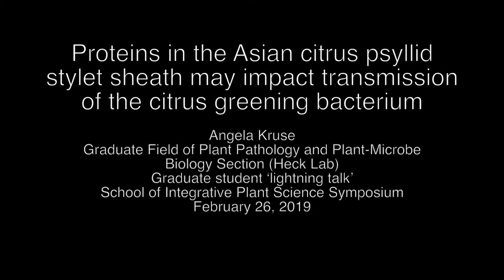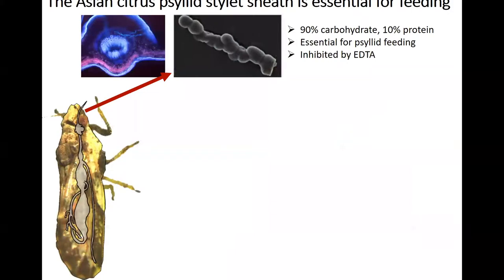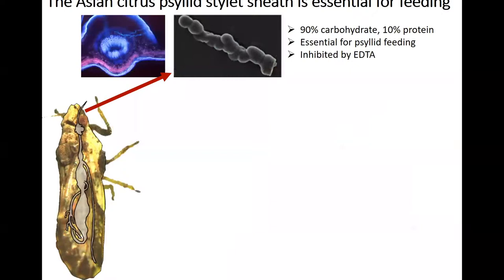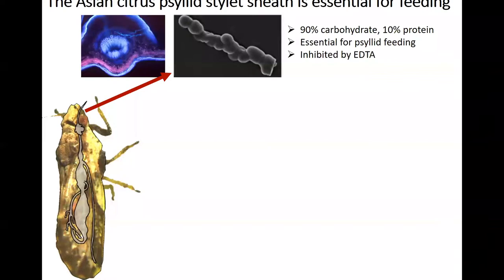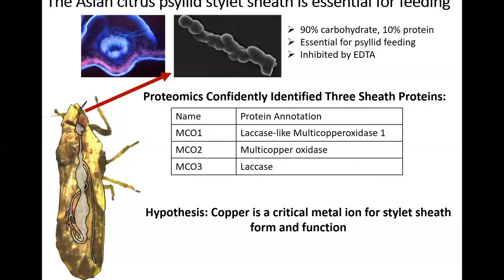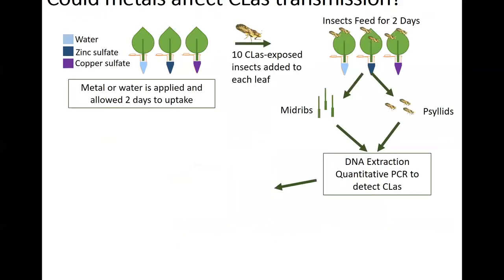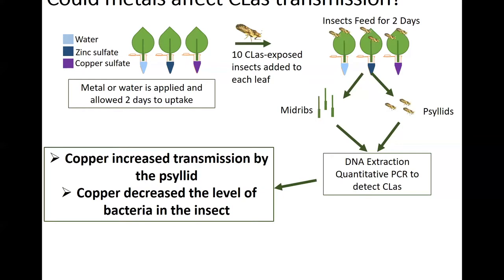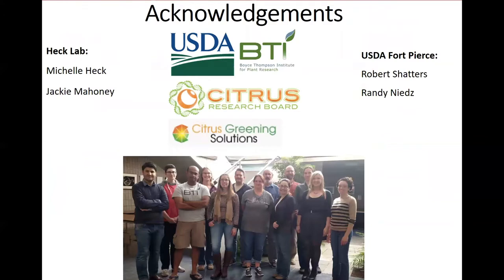Angela Kruse: Proteins in the Asian citrus psyllid stylet sheath ...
Full title: Proteins in the Asian citrus psyllid stylet sheath may impact transmission of the citrus greening bacterium

Angela Kruse, Graduate Field of Plant Pathology and Plant-Microbe Biology Section (Heck Lab)

Graduate student 'lightning talk'
School of Integrative Plant Science Symposium